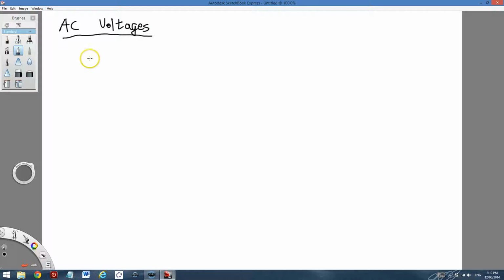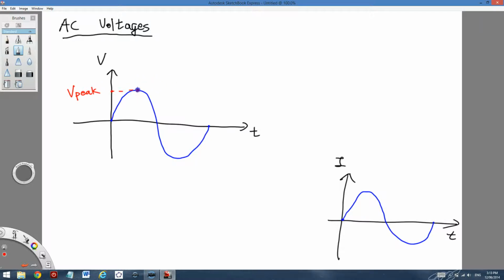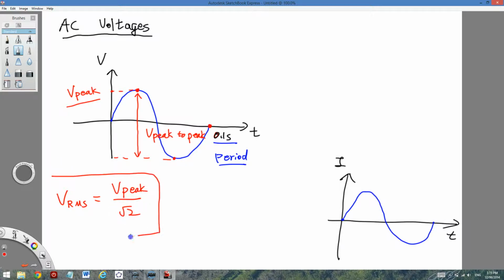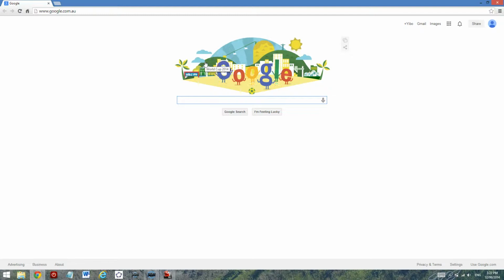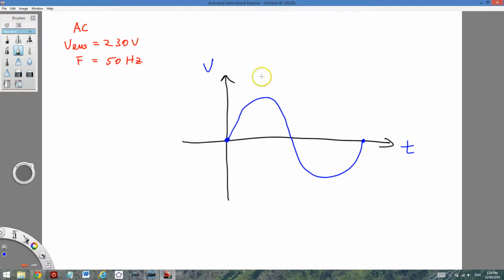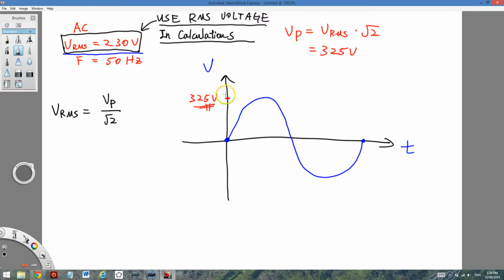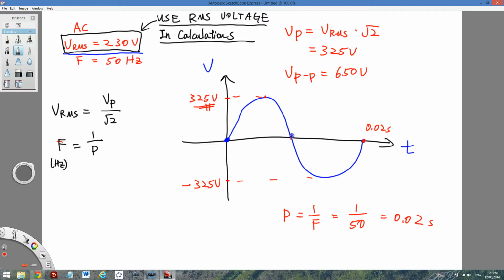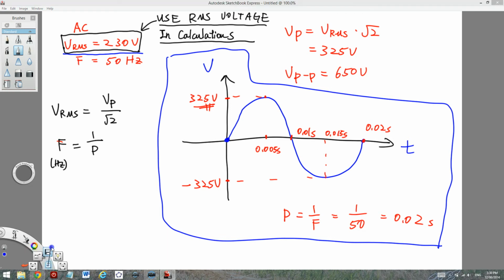Year 12 Unit 4 week 3 AC voltage